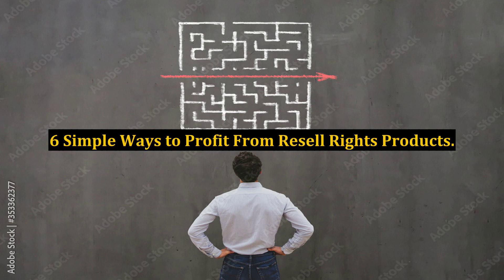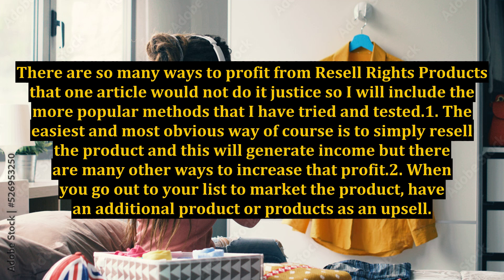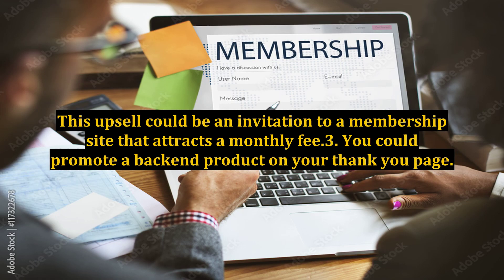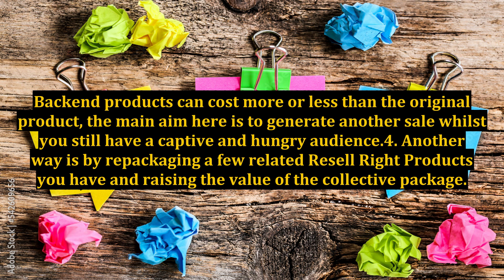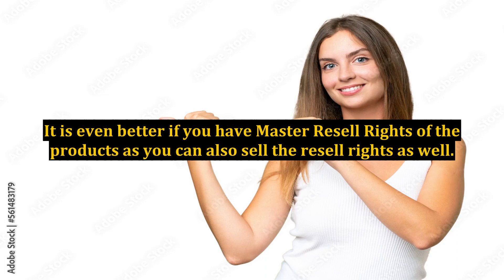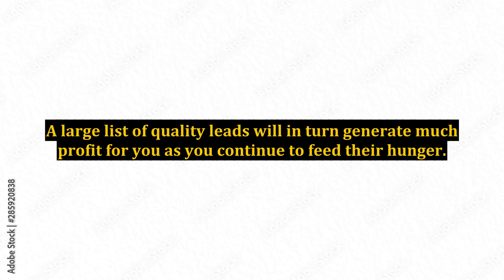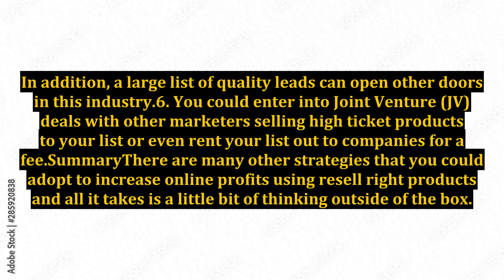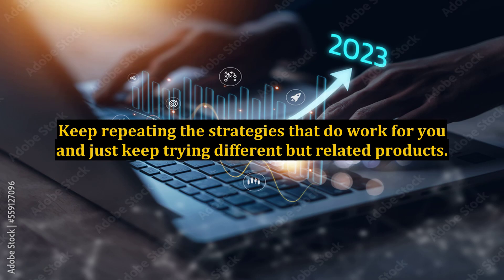6 Simple Ways to Profit From Resell Rights Products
6 Simple Ways to Profit From Resell Rights Products